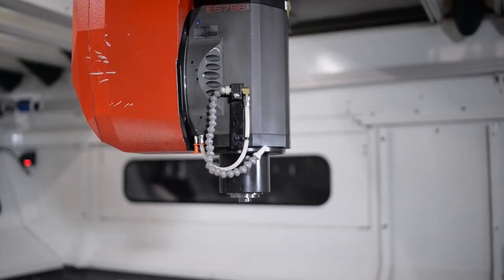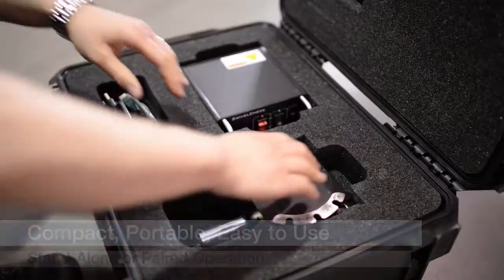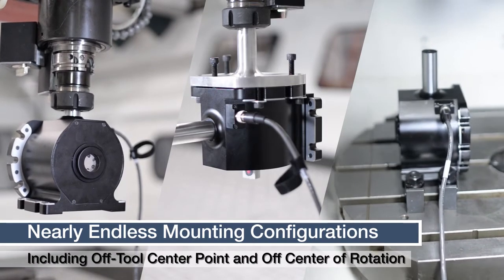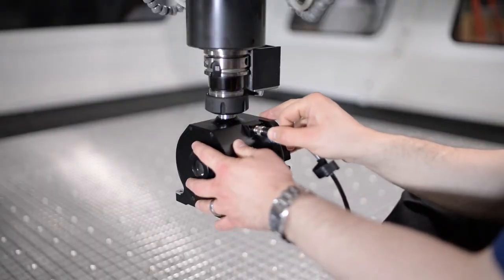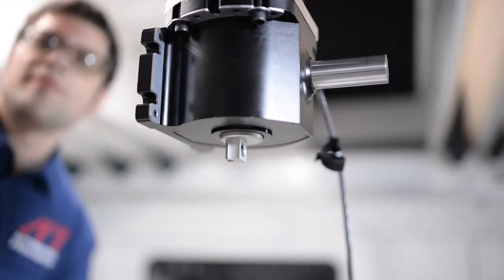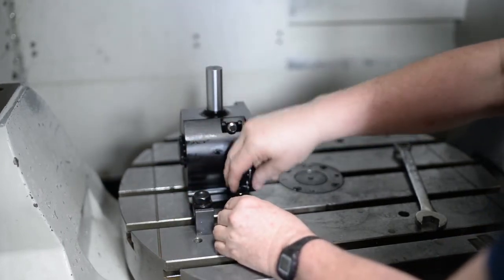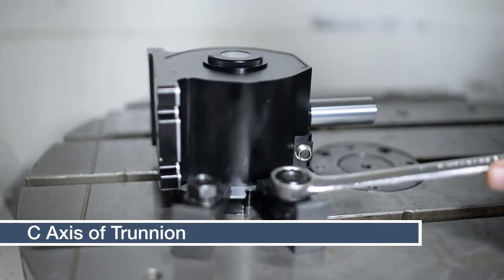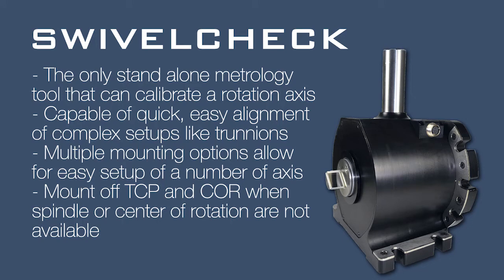Portable CNC Rotary Calibration System - Swivelcheck by Automated Precision Inc.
The revolutionary Swivelcheck™ from Automated Precision Inc. (API) is a one-of-a-kind instrument used to measure rotary axes and tables in the CNC Calibration process. This instrument calibrates swivel axes and tilt tables on machine tool centers; evaluates vertical rotary axes and table performance; and measures horizontal tables and axes when used with API’s XD™ Laser.